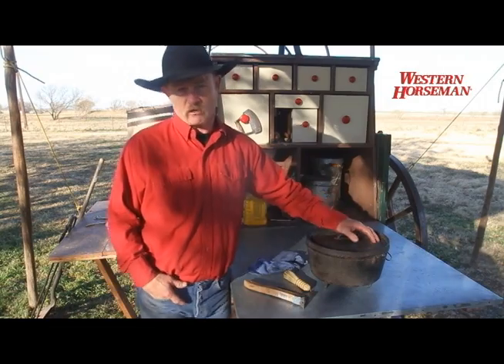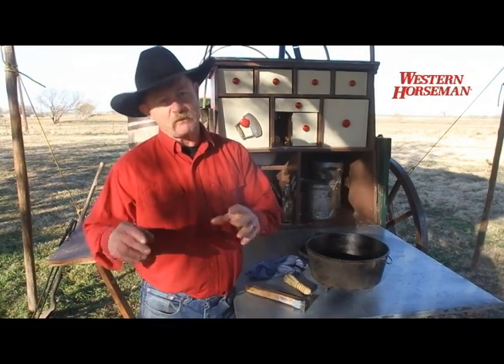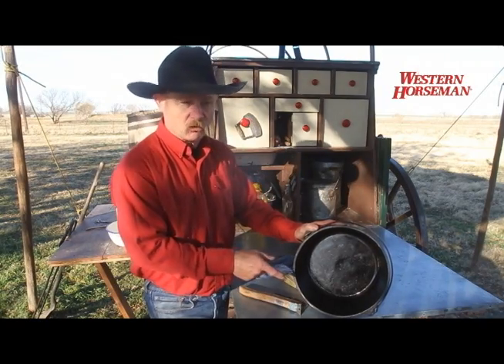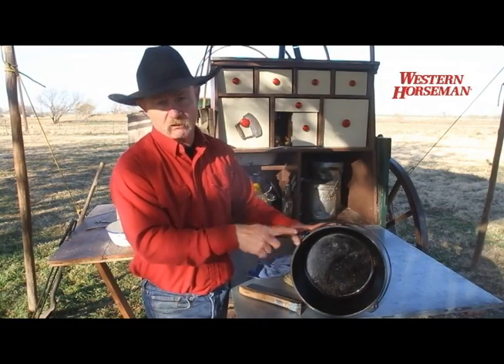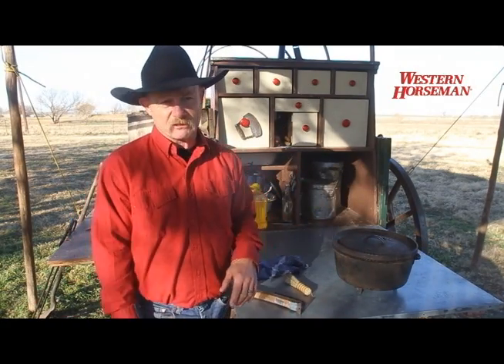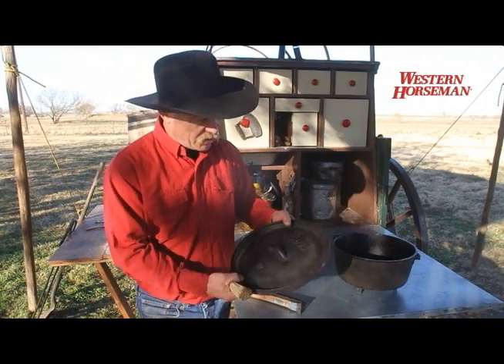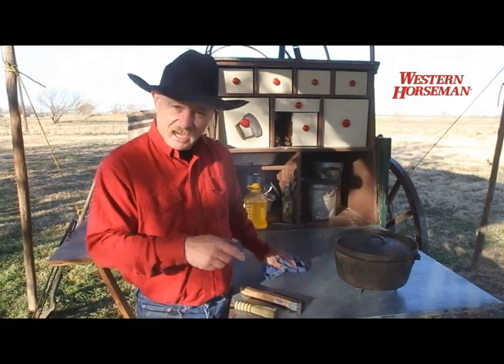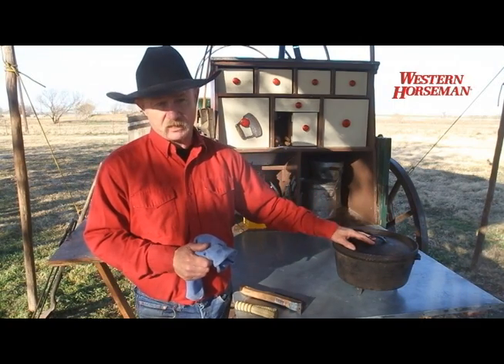Removing Rust From A Dutch Oven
Kent Rollins explains how to restore a corroded Dutch oven.